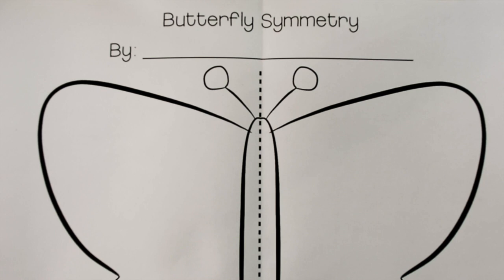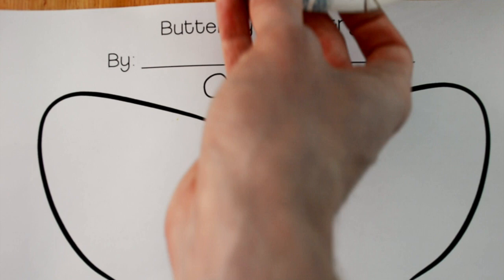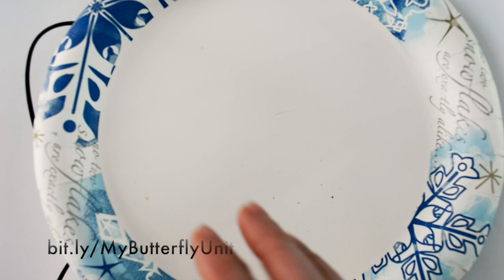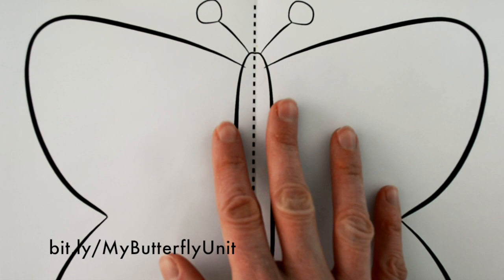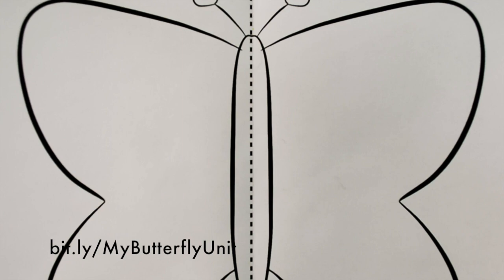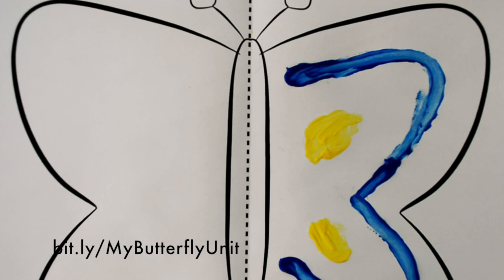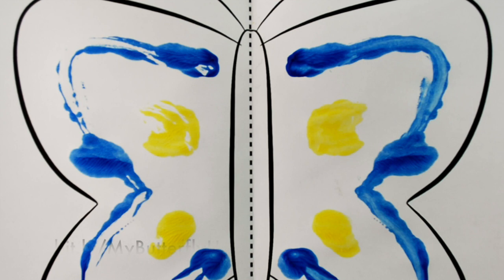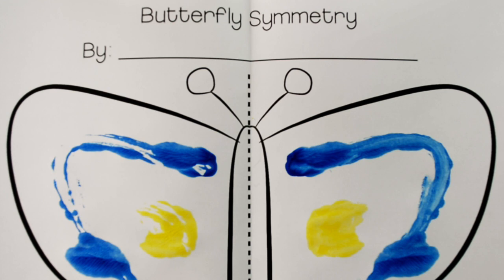Butterfly Symmetry Activity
Learn how to do a simple craft that teaches children about the symmetry of a butterfly's wings! Click here for more butterfly life cycle activities